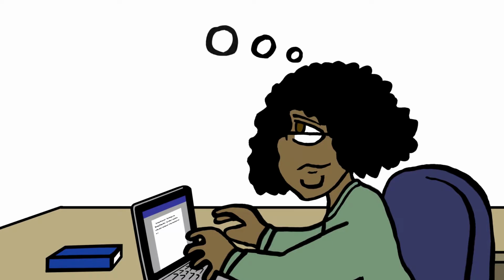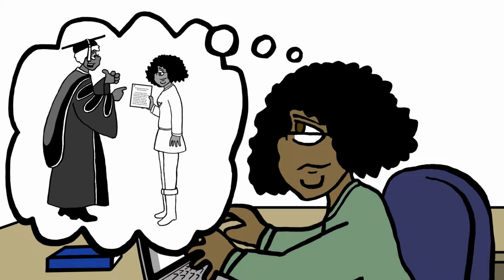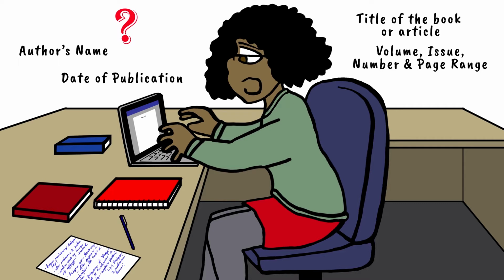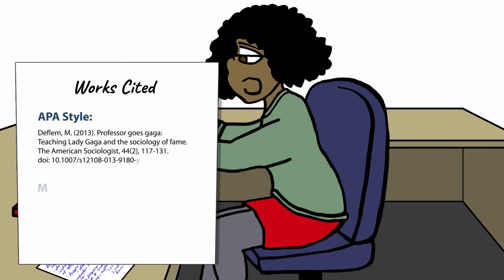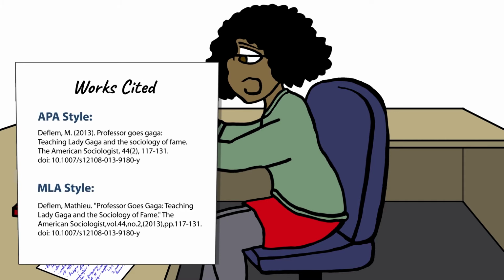In-Text Citations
This video is part of the Scholarship of Writing in Nursing Education: 1st Canadian Edition open access textbook.